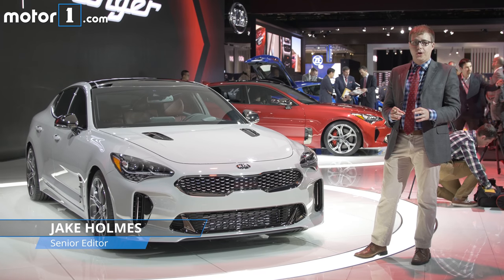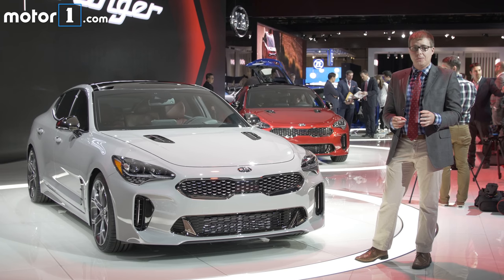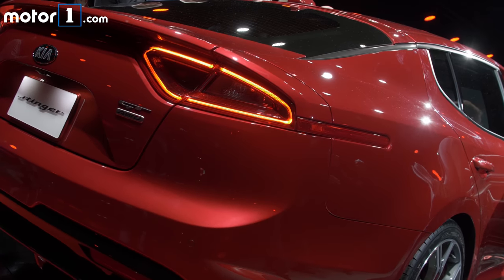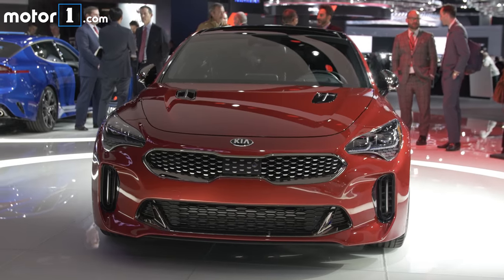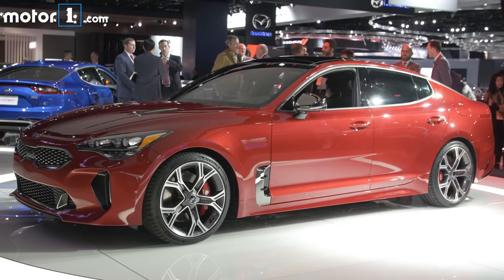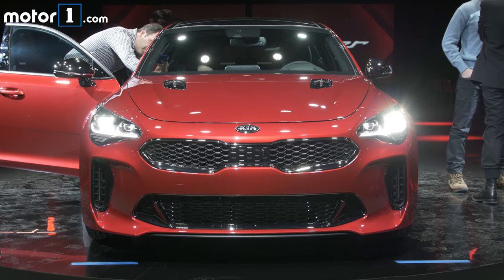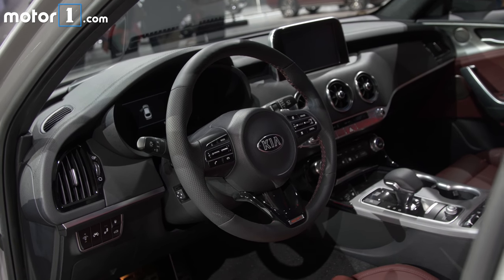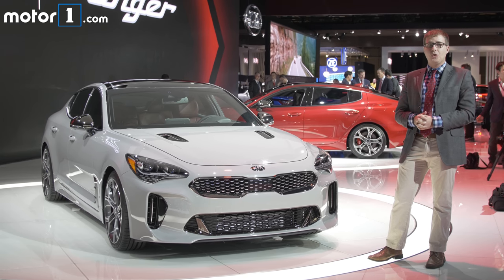2018 Kia Stinger at the 2017 Detroit Auto Show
Motor1 Senior Editor Jake Holmes takes a look at Kia's first proper rear-wheel-drive grand tourer, the Stinger, at the 2017 Detroit Auto Show.

Read our complete coverage of the 2017 Detroit Auto Show